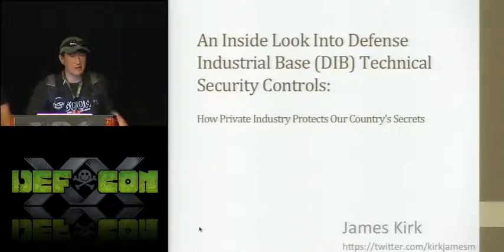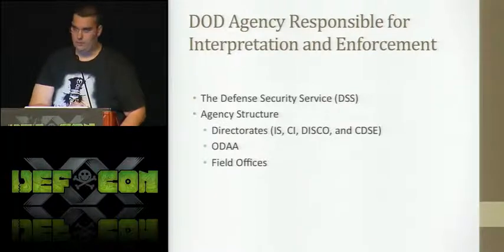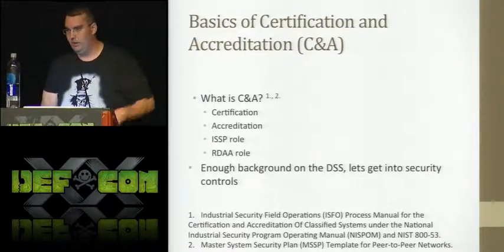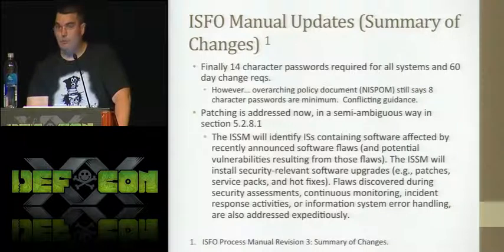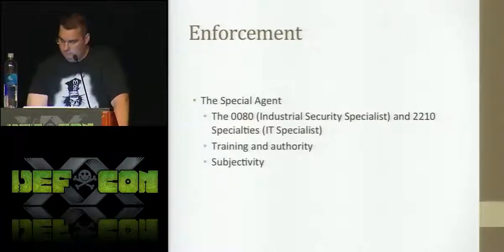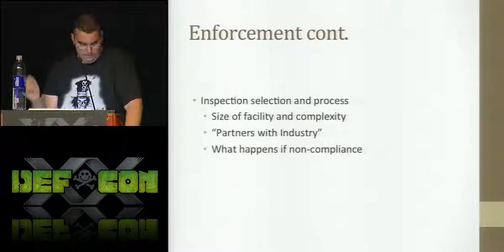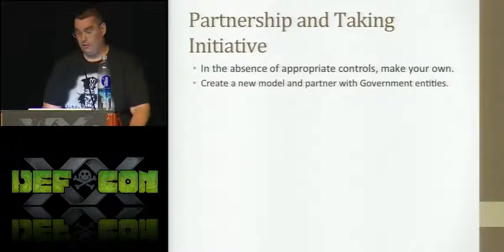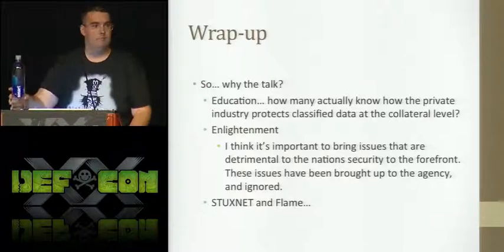DEF CON 20 - An Inside Look Into Defense Industrial - James Kirk